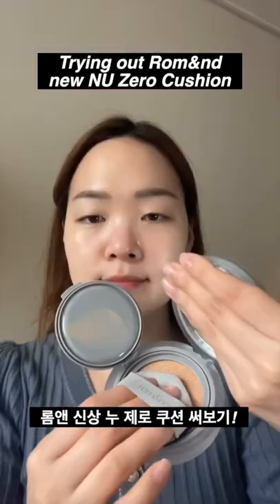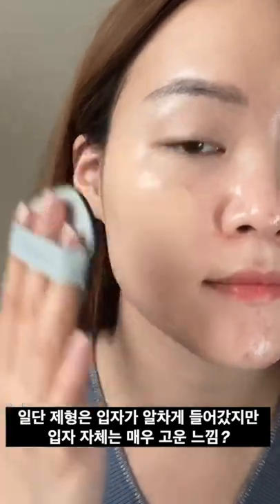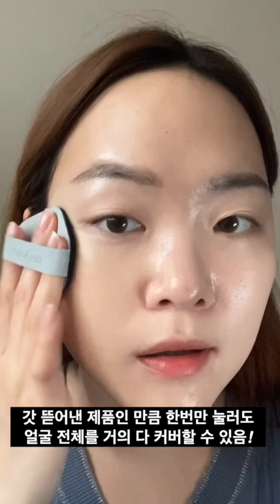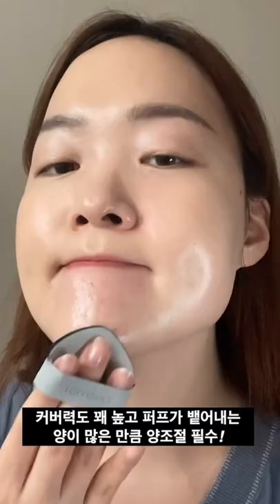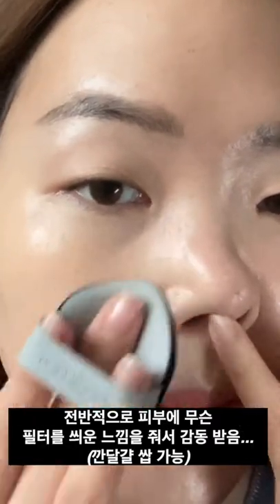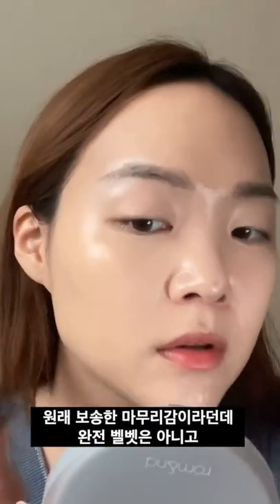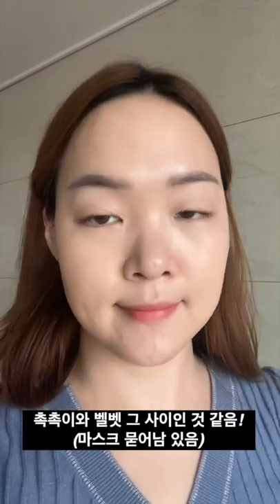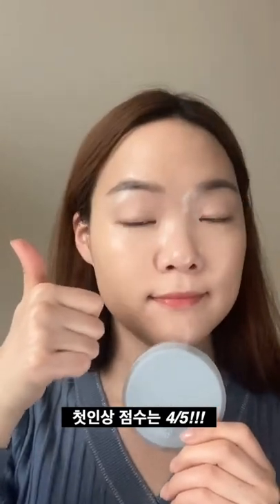Omg!!! It’s SOOO GOOOD👏 Testing out the new Rom&nd NU Zero Cushion😭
Omggg these new cushions are KILLIN’ it!!! Might be time to reconsider my top 10 list...🤔🤔

요즘 나오는 쿠션들 왜케 좋음?!?! 진짜 다시 화장하고 싶게 만듬👏👏👏